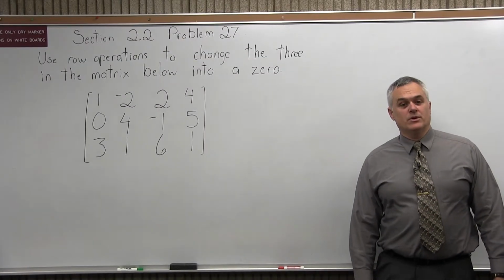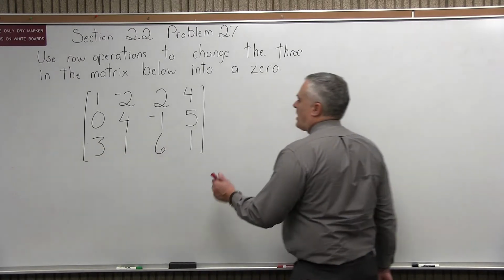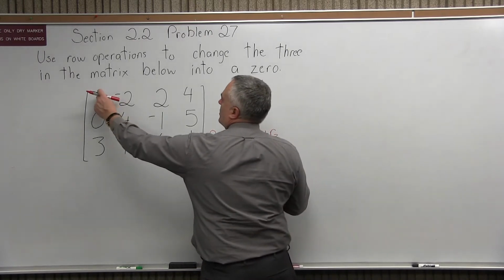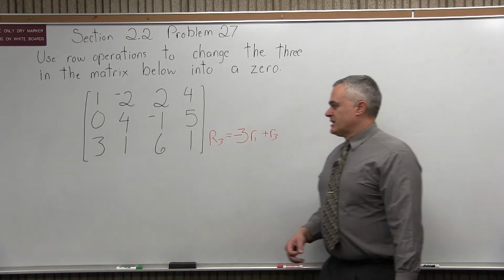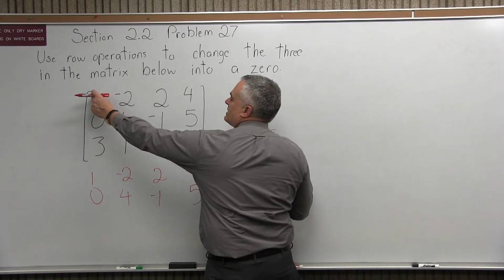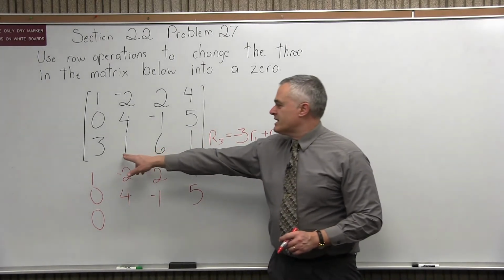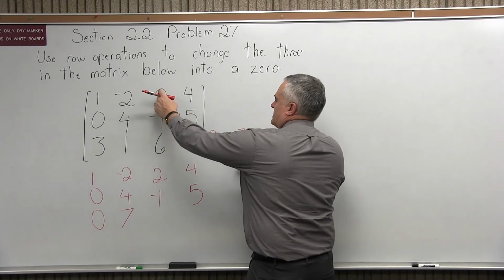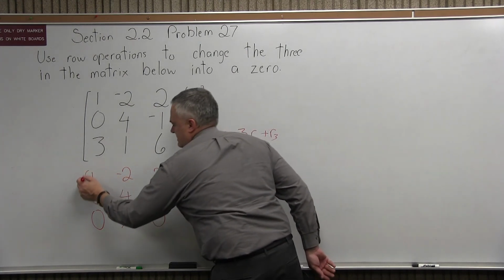MTH 131 : Section 2.2 Problem 27 - Mathematics with Dan Avedikian